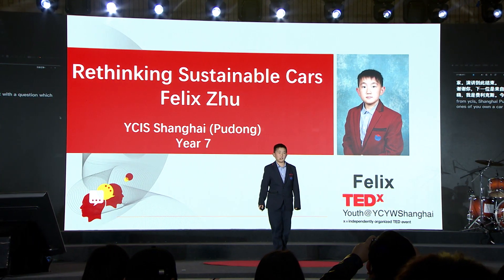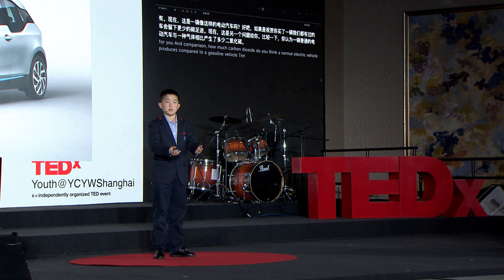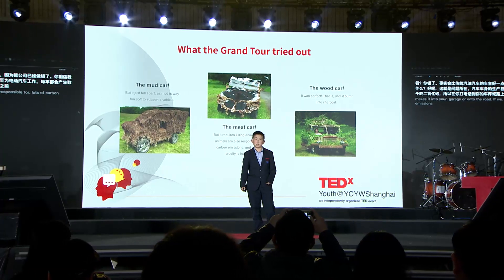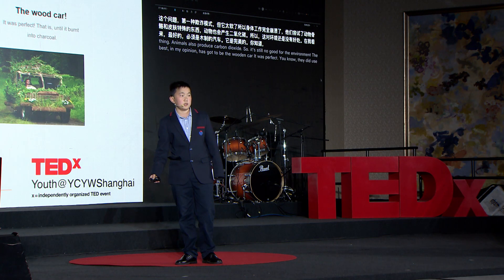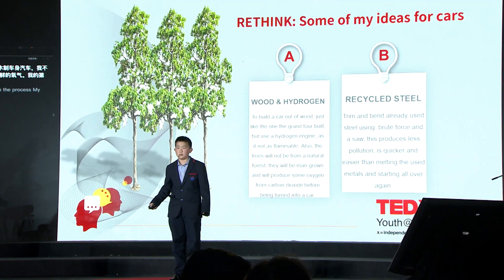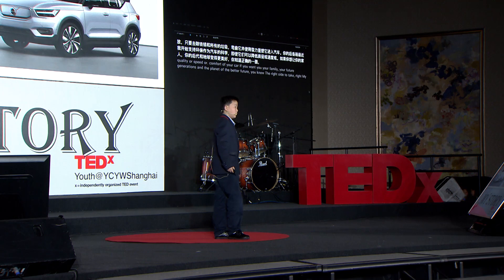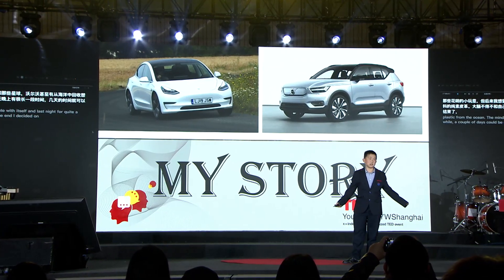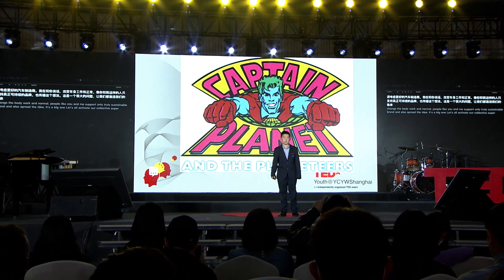Cars of the Future | Felix Zhu | TEDxYouth@YCYWShanghai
In his talk, Felix Zhu discusses the environmental impact of cars and the carbon emissions they produce. He reveals that even electric vehicles produce carbon dioxide emissions during their production process. Felix proposes further exploration of using recycling steel in car manufacturing to reduce carbon emissions. He encourages people to be mindful of the big picture with car manufacturing and usage when it comes to impact on the environment and to further develop ways to reduce negative emissions. Coming soon This talk was given at a TEDx event using the TED conference format but independently organized by a local community.